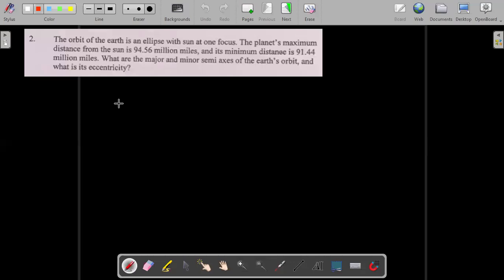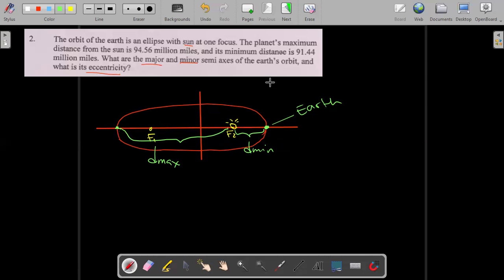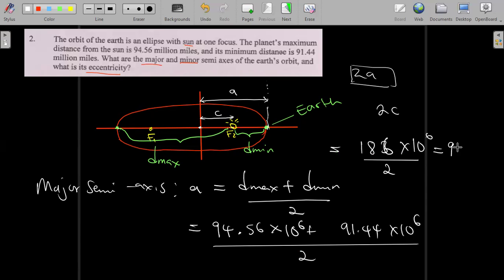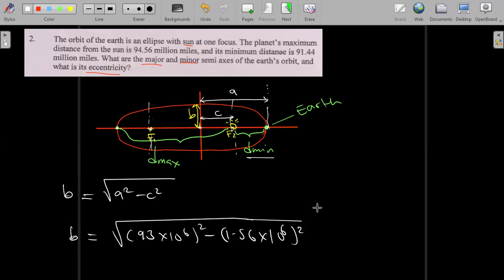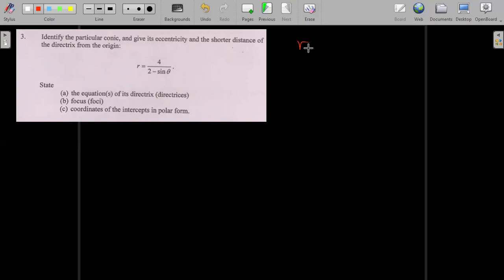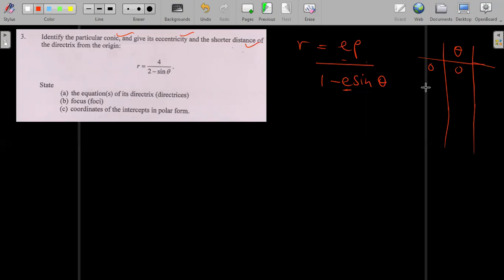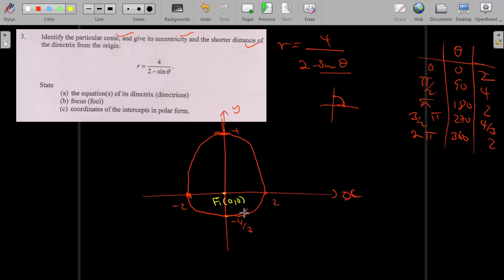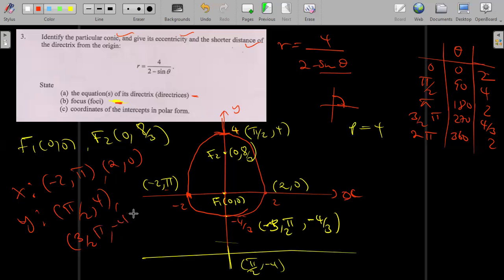MAT 2100 ASSIGNMENT 1 EXPLAINED